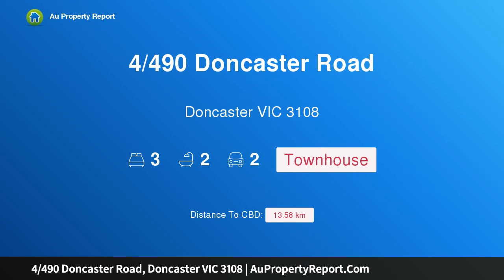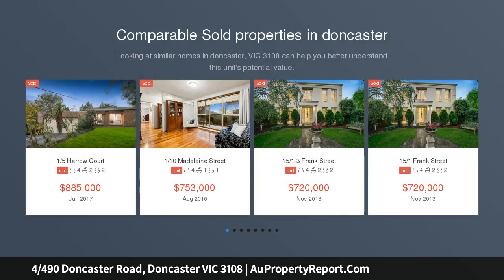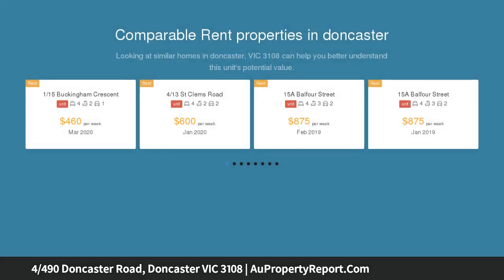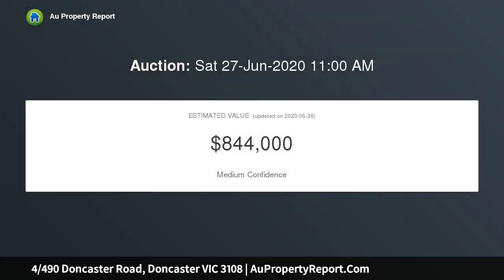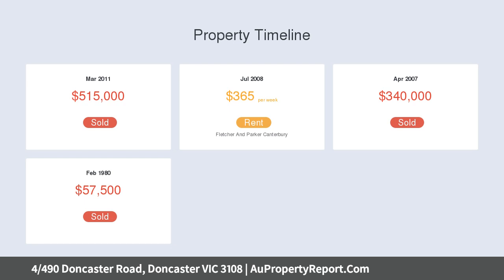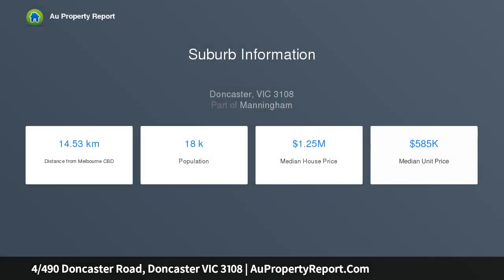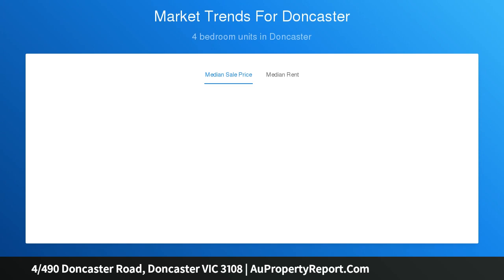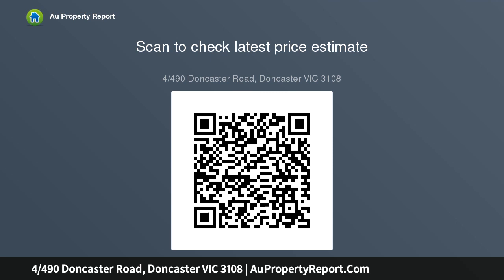4/490 Doncaster Road, Doncaster VIC 3108 | AuPropertyReport.Com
4/490 Doncaster Road, Doncaster VIC 3108
Property Type: townhouse
Bedrooms: 3
Bathrooms: 3
Car Space: 2
Easy Living in the Heart of Doncaster